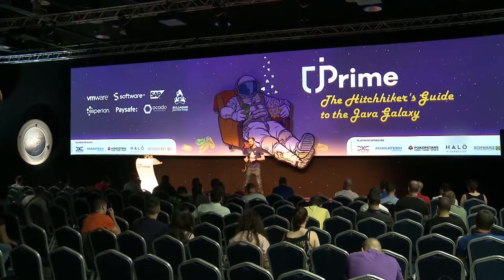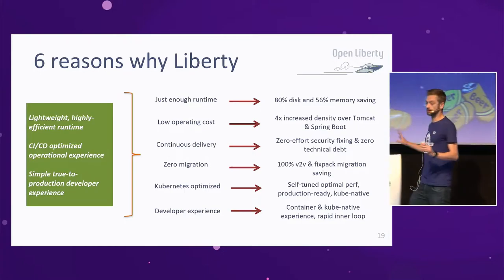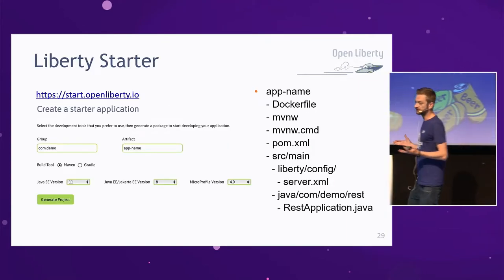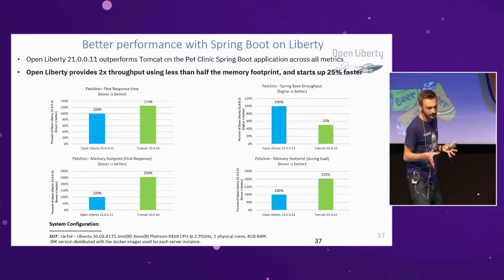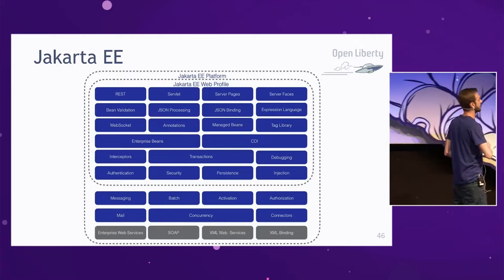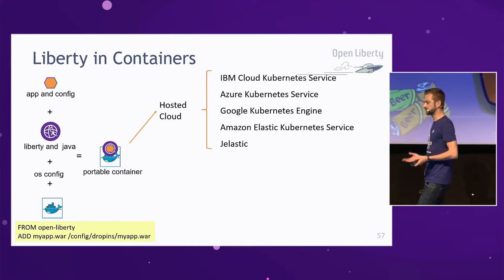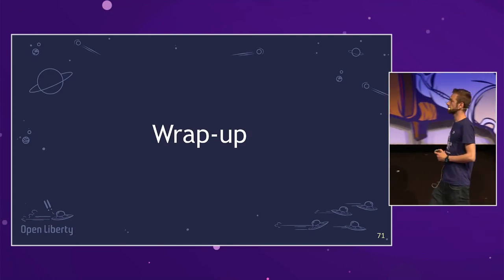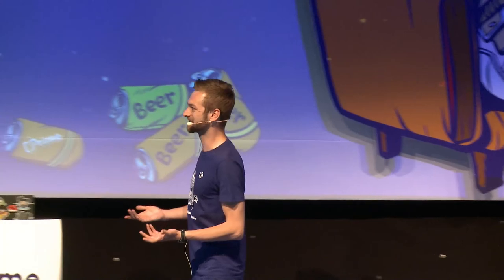Running Open Cloud-Native Java at Light Speed with Open Liberty, Jamie Coleman